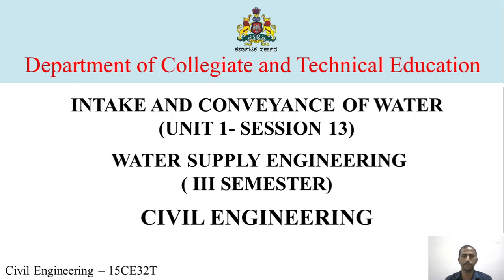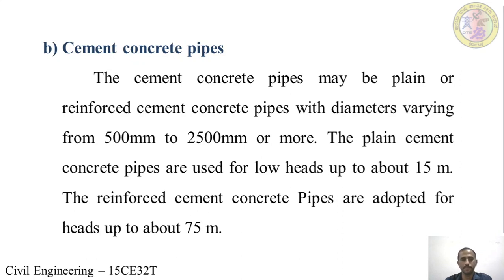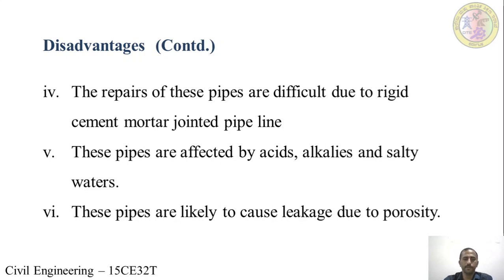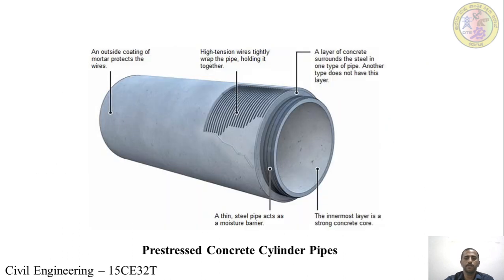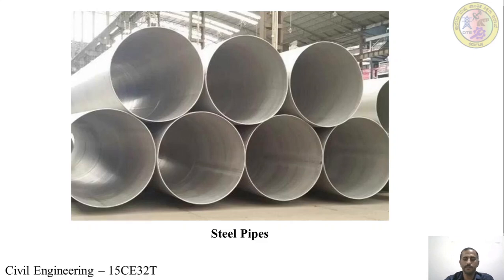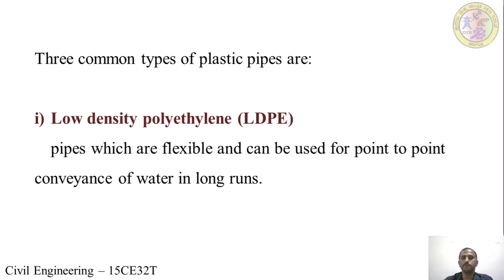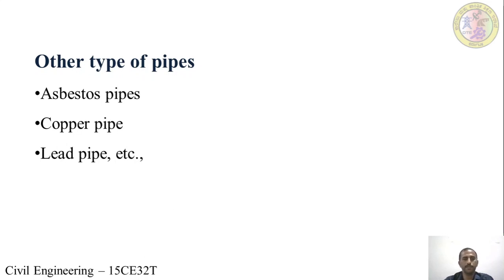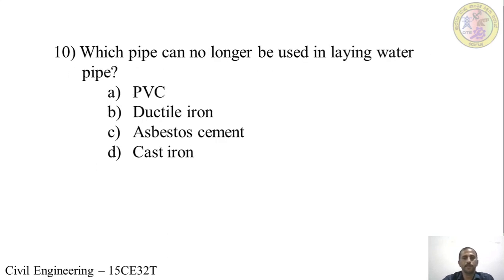CE 15CE32T U1 S13 Vi